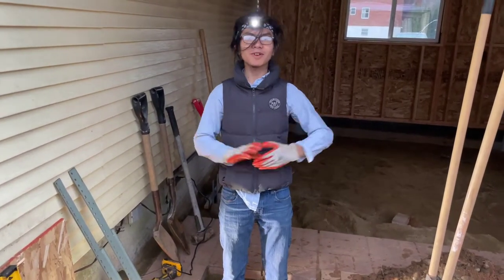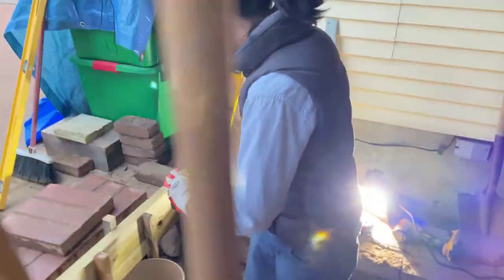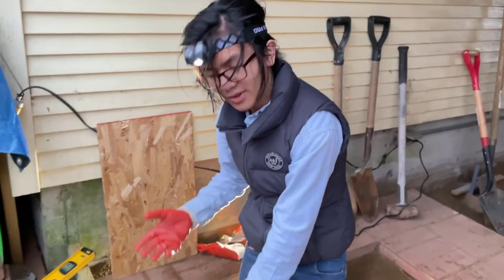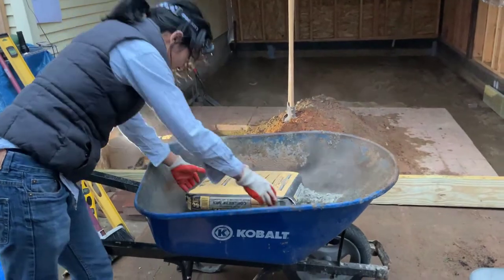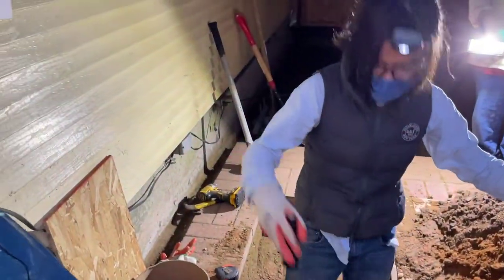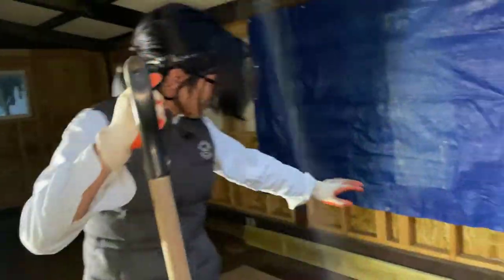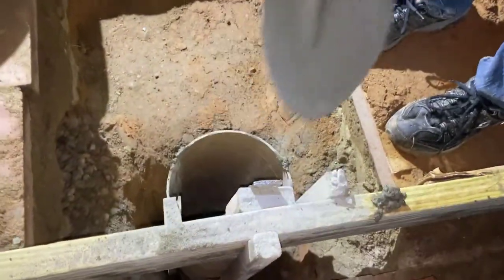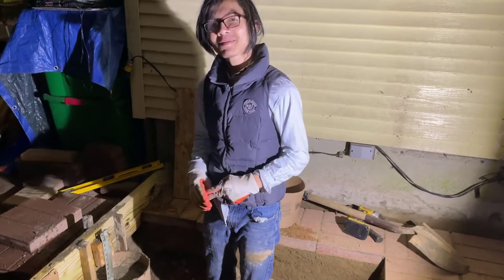Deck Footing | How To Mix & Pour Concrete | Build Ground-Level Floating Floor Enclosed Patio-Porch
This video is part of our DIY home improvement and remodeling series in which we plan to turn our open-air back patio-porch into a multi-purpose room (sunroom, three seasons entertainment & activity center, gym, guests reception area etc.,) by enclosing it with walls and plenty of glass windows.  In order to turn it into a comfortable, practical & livable living space, we also need to remove the existing stone pavers and build a floor.  Obviously there are several options but we opted with a wooden floor using a concept called "floating deck" or ground level which we will discuss later below.  Because of the colder climate and frost heave, the first step in building a floating deck is pouring a deep concrete footing using Quickrete form tube.  In this video young DIY'er Aiman is sharing with you what he learned from his dad on how to mix and pour the concrete footing.

In the previous video Aiman discussed ways to manually dig deep holes over 3 feet more easily, painlessly and without hurting your back after. Obviously, the easiest way to dig holes would be by using heavy duty gas powered earth auger drill. For larger concrete jobs, you could rent a mixer ($35 per day), but it could be cheaper if you are planning to mix more concrete in the future. Amazon has many selections to chose from, and here's the ad​ link to one of them

| Stark 2-1/4 Cubic Feet Portable Electric Concrete Cement Mixer Barrow Machine Mixing Mortar, Stucco and Seeds

How to mix concrete so you get the right strength and consistency every time:  For most small jobs around the home, bagged concrete mix is the most convenient and least expensive way to go. You can use it for fence post footings, deck footings and even small concrete pads.

Sixty- or 80-lb. bags of concrete mix are readily available at home centers, lumberyards and hardware stores. Don't confuse concrete mix with sand mix or mortar mix. They don't contain the aggregate (stones or gravel) that's necessary to make a pour thicker than about 3/4 in.

Whether you hand mix concrete in a plastic tub, homemade mixing tub or wheelbarrow, the technique is the same to find the right concrete mix ratio. However, it's easier to move and dump concrete that's mixed in a wheelbarrow. In addition to a mixing container, you'll need a sturdy hoe and a large bucket as well as a stiff-bristle scrub brush to clean the equipment. Wear waterproof gloves and safety glasses because the cement mixing in the concrete mix is caustic and can burn skin. Wash it off with water if it gets on your skin.

One of the most common mistakes beginners make is to add too much water and end up with concrete that's thin and soupy. Here are a few tips to avoid the problem and find the right concrete mix ratio.

First, pour a measured amount of water into the mix from a bucket rather than squirting it in with a hose. Pour the water into the opposite end of the wheelbarrow, reserving about 4 cups to add later if needed. Continue mixing for a few minutes after all the water is absorbed because the concrete will often get soupier as you mix. If you add more water right away, it may end up runnier than you'd like. Finally, keep at least a few cups of dry concrete mix handy just in case your mix gets too thin.

Pull a small amount of the dry mix into the water with a hoe and mix it completely. A hoe makes a great mixing tool. A flat shovel or spade works too. Continue pulling and mixing until all of the powder is wetted and the mix is piled at your end of the wheelbarrow. Continue mixing by going to the other end of the wheelbarrow and pulling the mix back toward you. This method ensures that all the dry particles are completely wetted.

Mixing concrete technique:  Use a sturdy wheelbarrow to mix your concrete. And make sure it's on a level surface. Brace the wheelbarrow with your knee when you're mixing from the side.

In the next few videos we will be discussing how to build a frame for suspended flooring using a floating deck concept, how to install the joist hanger, the types of construction or structural screws to use, how to install windows, framing for sliding door for main entrance, insulate wall, electrical wiring and more...